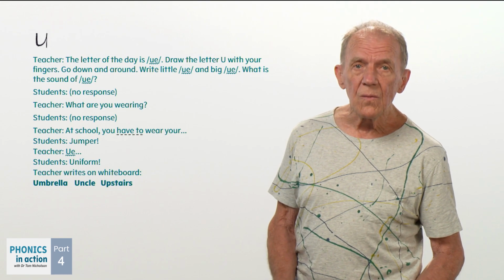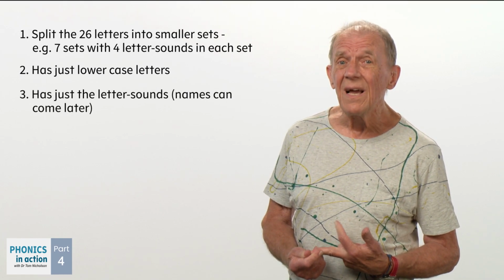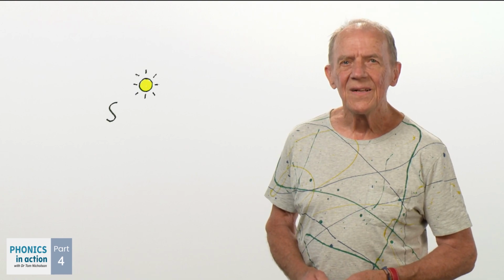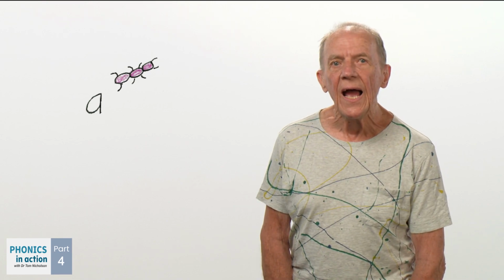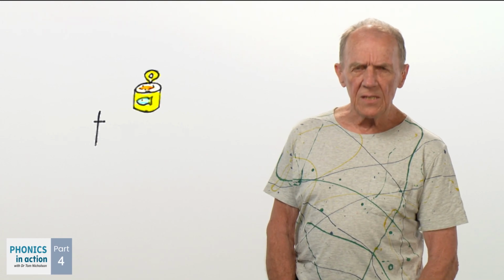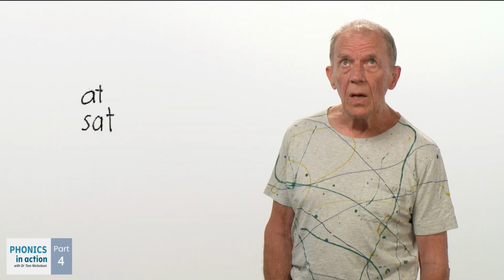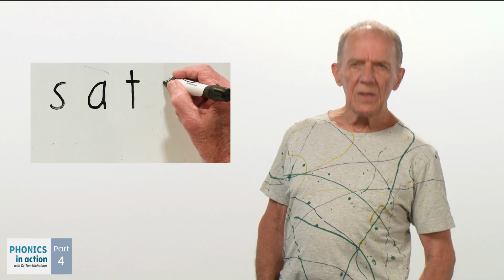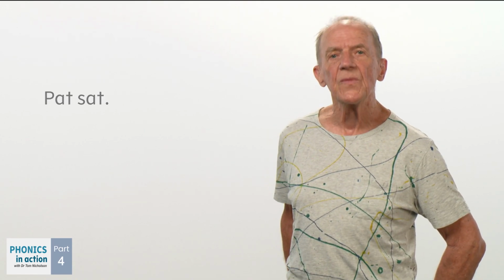Phonics course video 4 26 Letter Sounds